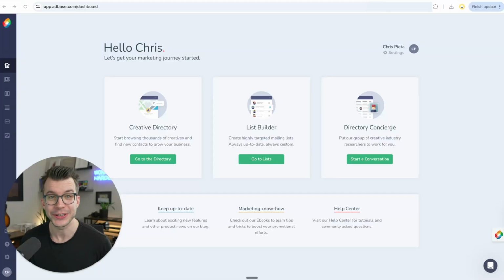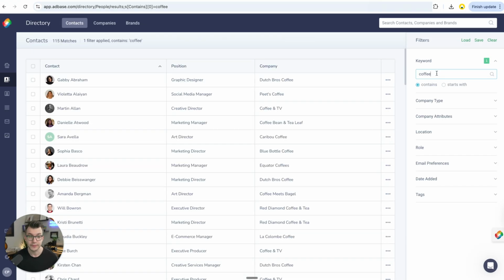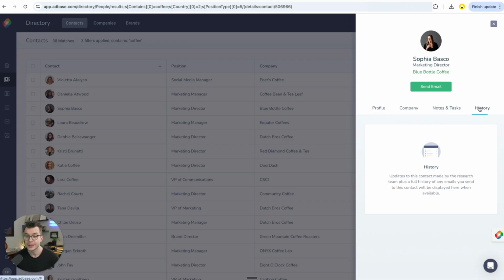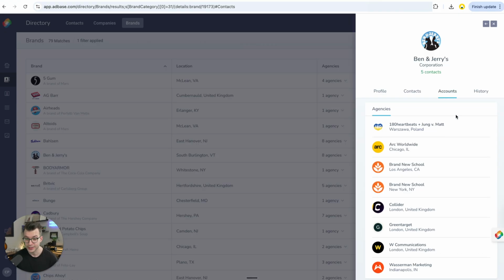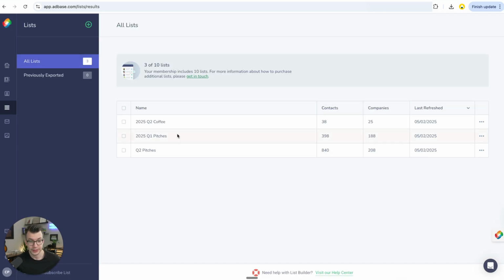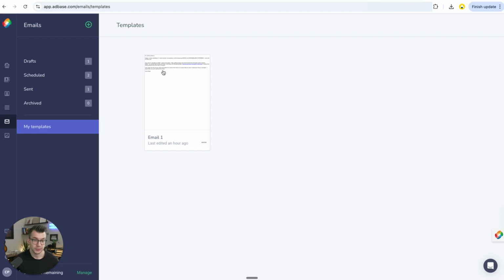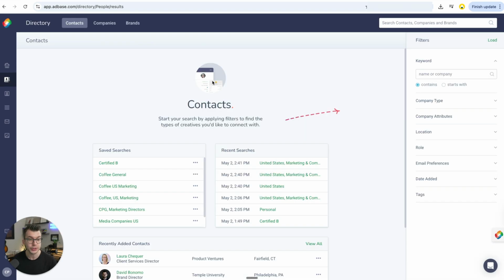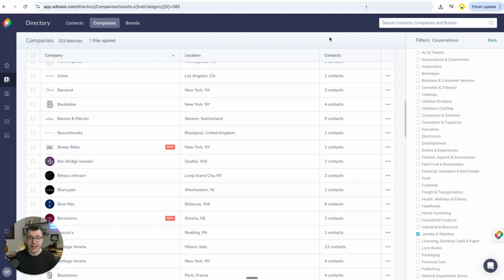This Software Transforms How Photographers Find Clients (Agency Access Walkthrough)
Discover the secret tool that connects photographers directly to decision-makers at major brands and agencies, eliminating wasted hours on generic outreach. Learn how this powerful software can accelerate your photography business growth by landing you clients faster than ever.

My Journey:
2016 - Bought my first camera while working a corporate job
2017 - Started learning photography on nights and weekends
2019 - Had my first gallery show & launched Pieta Productions
2020 - Quit my job, went full-time creative, and learned videography
2021 - Landed first 5-figure client & launched YouTube Channel
2022 - Scaled to 6-figures with Pieta Productions & started Creative Biz Launch to help other creatives
2023 - Split focus between Pieta Productions and growing CBL's community
2025 - After working with hundreds of photographers & videographers, I'm building Creative Biz Launch into the world's best education company for creative entrepreneurs. LFG!